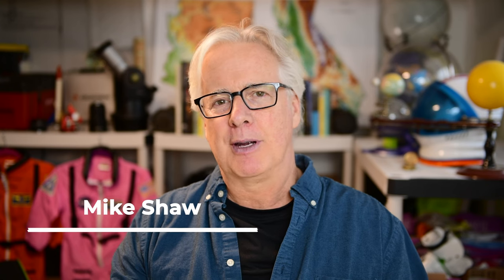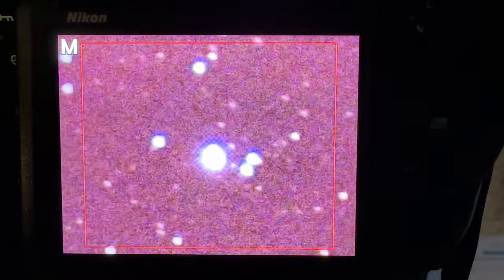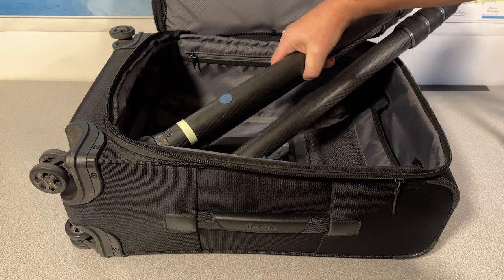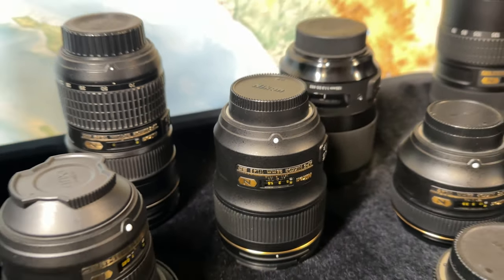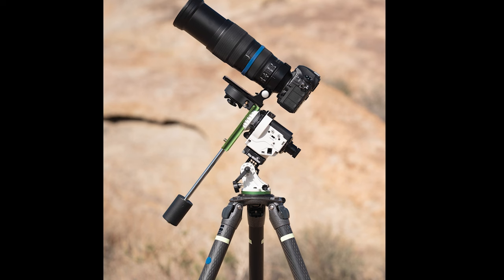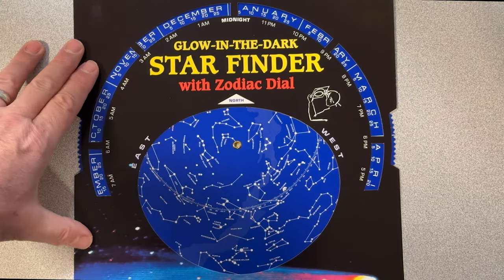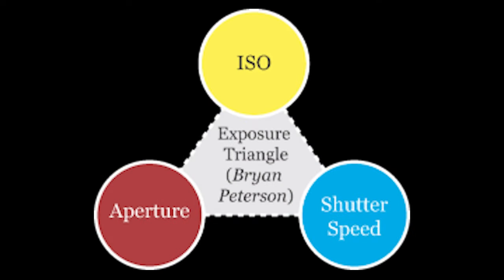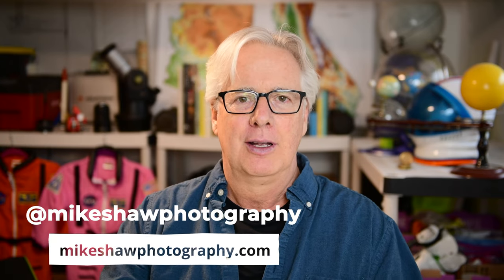Night Photography Tips, From Focusing to Focal Lengths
Photographing the night sky can be a daunting task. Mike Shaw is here to guide you on how to focus, which lenses you should bring, what kind of tripod to choose, and more.

0:00 Intro
0:20 Focusing at Night
1:42 Choosing a Tripod
3:10 Choosing a Lens
4:53 Planning Your Shot
6:24 Slaying the High ISO Dragon